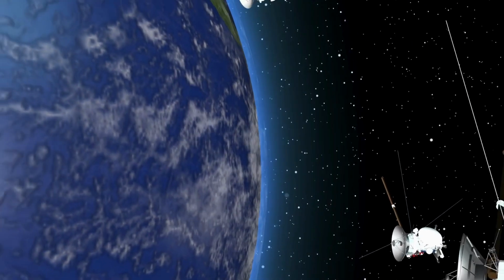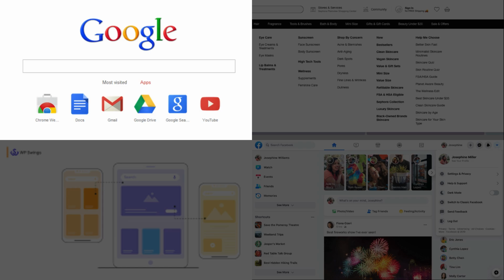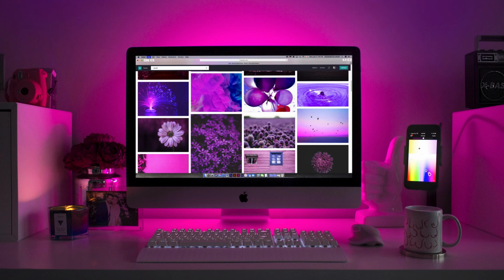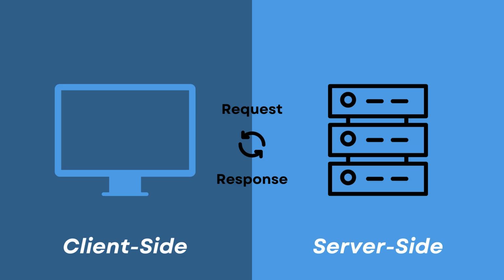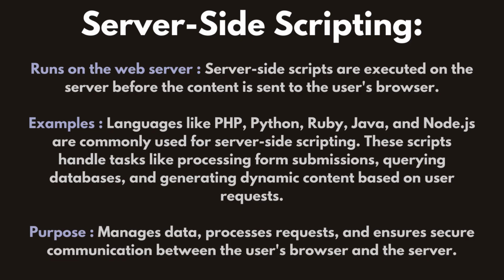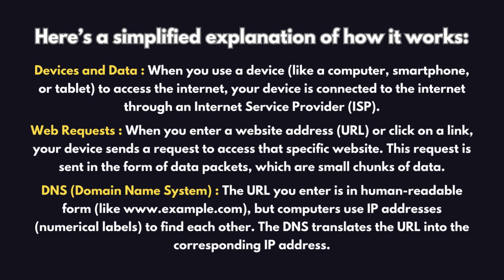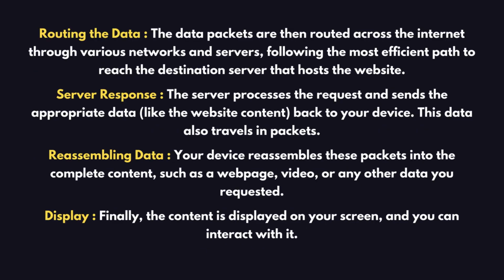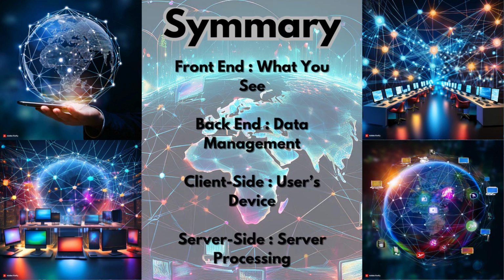"Introduction to the Internet: Understanding Websites, Front End, Back End, and How It All Works!"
"Ever wondered how the internet works or what happens behind the scenes when you visit a website? In this video, we break down the basics of the internet, including what it is, how the World Wide Web (WWW) operates, and the key components that make up a website.

We'll explain the difference between the front end (what you see) and the back end (what powers it all), and how client-side and server-side processes work together to deliver the web pages you interact with daily. Whether you're new to web development or just curious about how websites function, this video is for you!